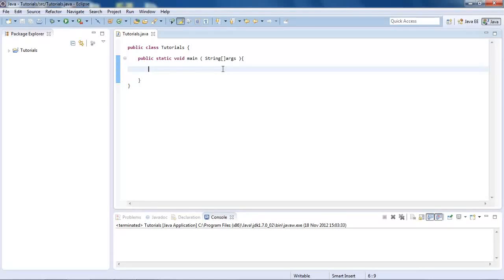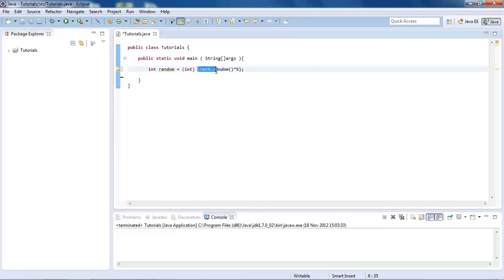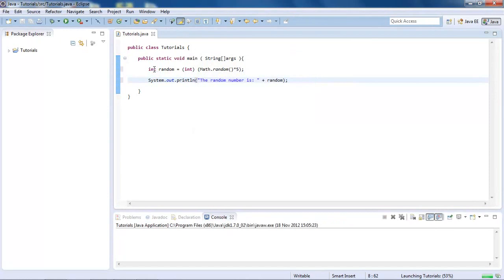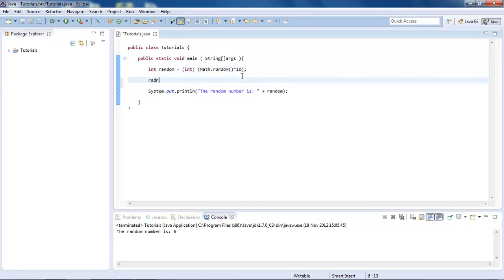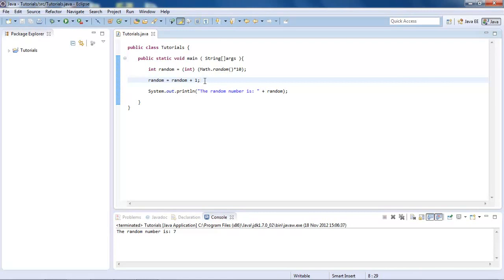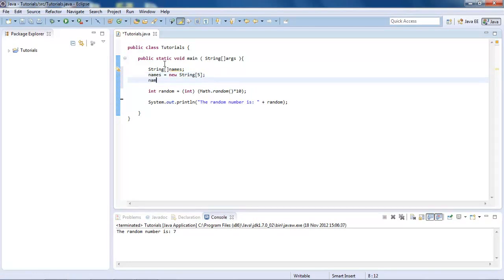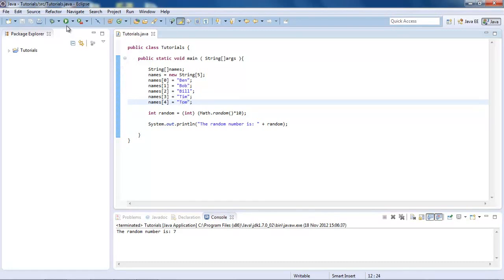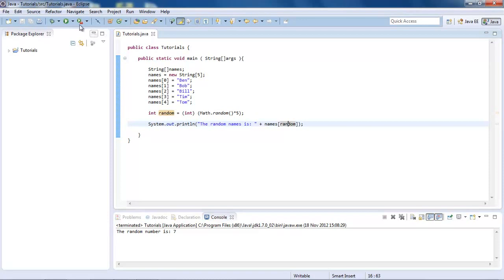Learn Java - #23 - Random Numbers and Selecting From Arrays